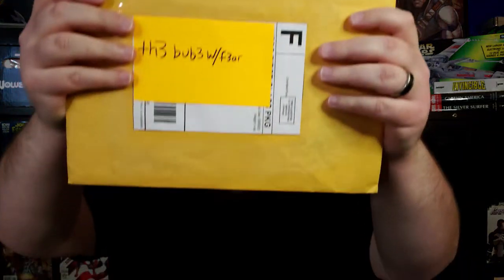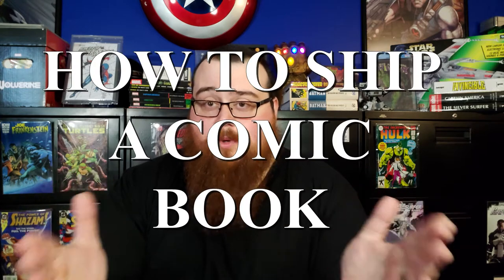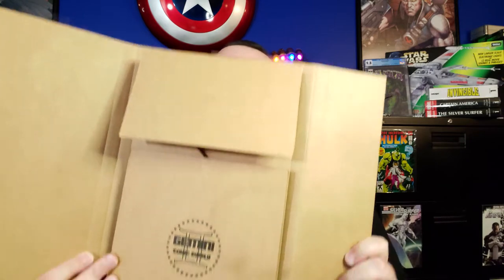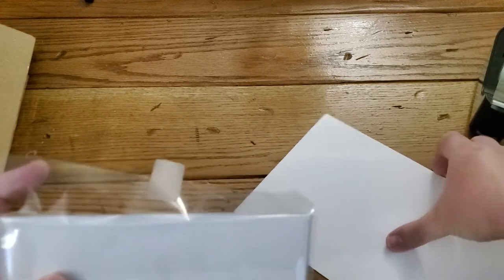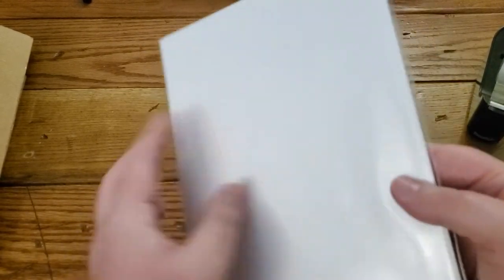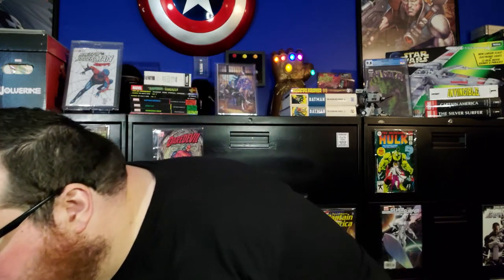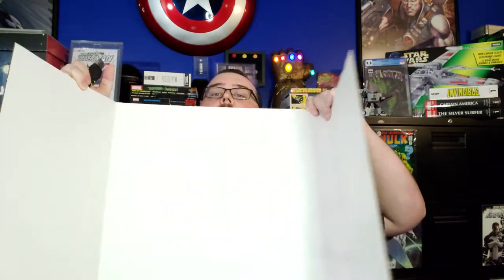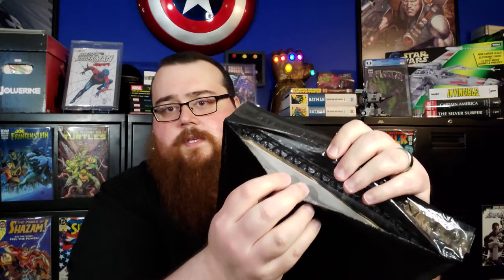HOW TO SHIP COMIC BOOKS: TWO WAYS TO PLEASE YOUR BUYERS!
THE DUDE RECEIVES A POORLY PACKAGED COMIC IN THE MAIL AND, IN RESPONSE, HE MAKES A TUTORIAL VIDEO SHOWING HOW HE HAS BEEN SUCCESSFUL IN SHIPPING COMIC BOOKS.
IF YOU ARE LOOKING FOR A WAY TO SAFELY AND SECURELY SHIP COMIC BOOKS IN THE MAIL, THEN THIS VIDEO IS FOR YOU!

Follow THE DUDE WITHOUT FEAR on social media!